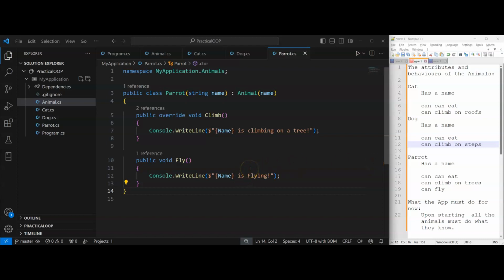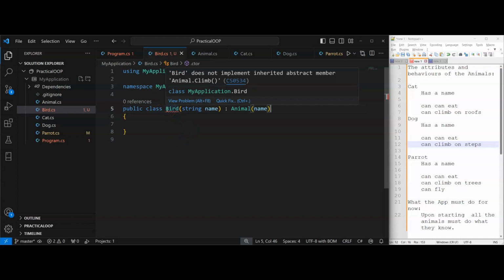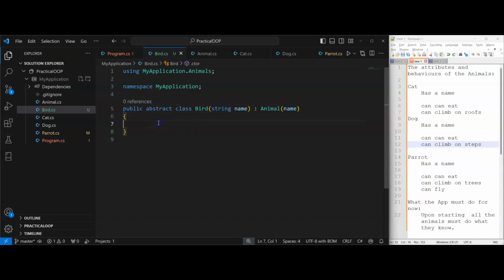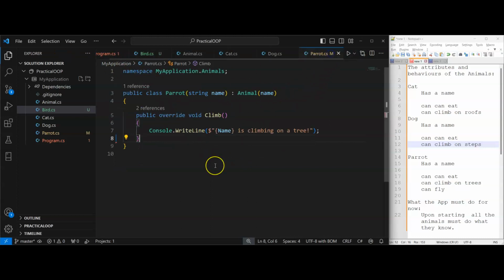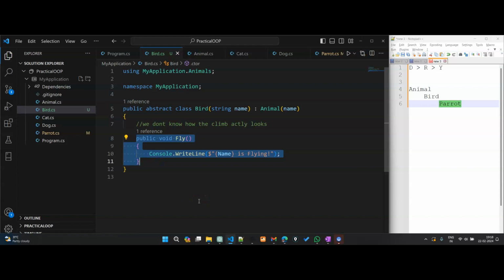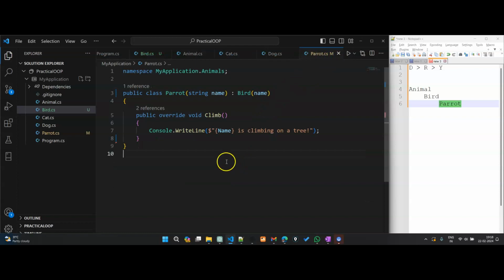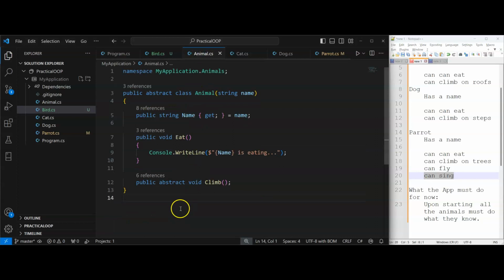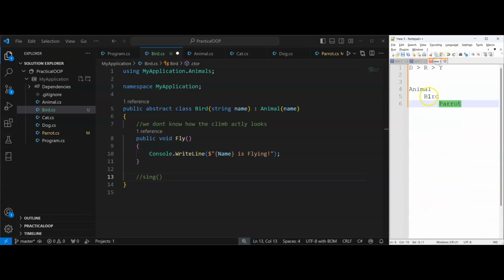5- Adding another abstract class